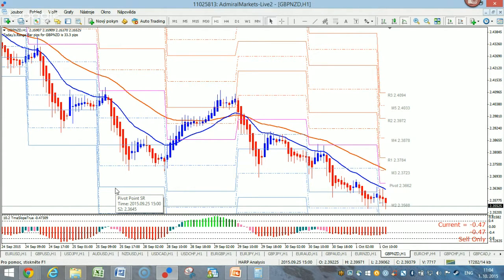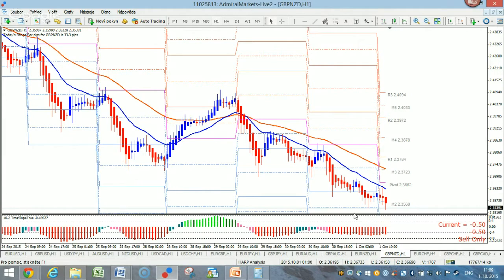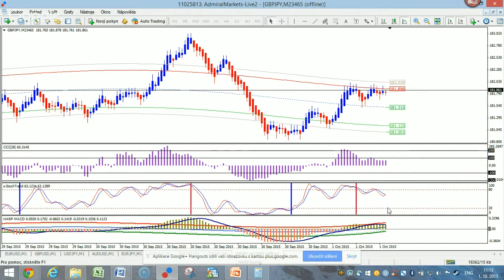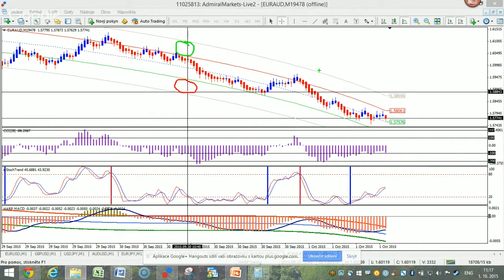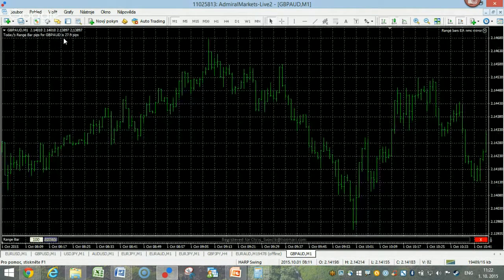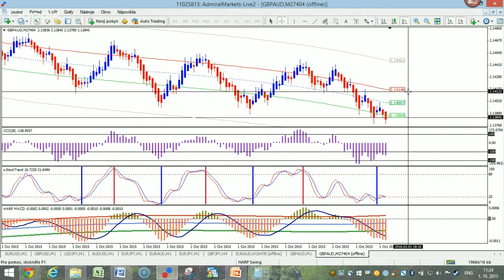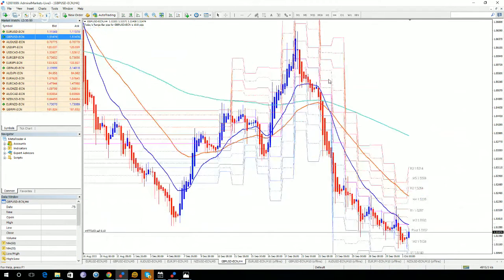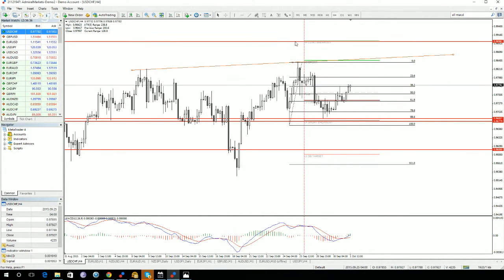The FX Trading Festival of Webinars - Live Trading Room #6